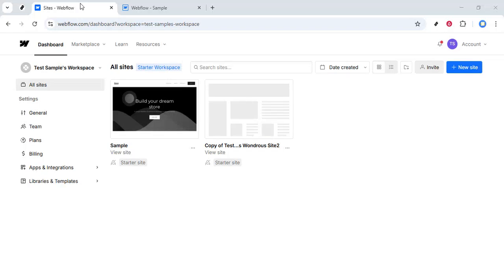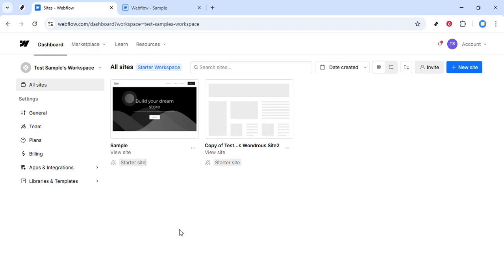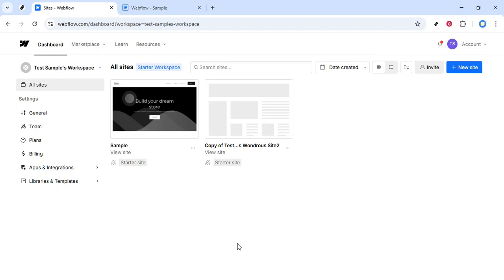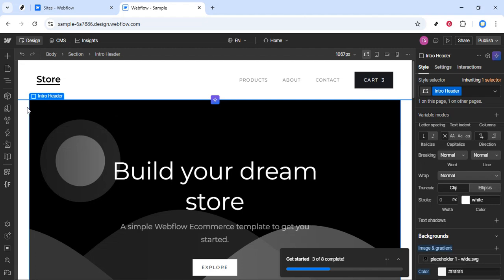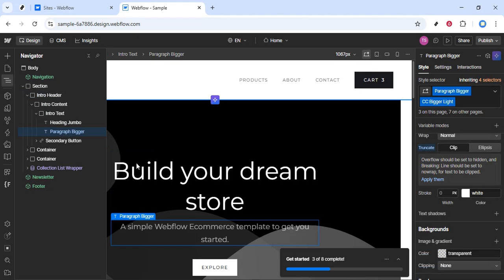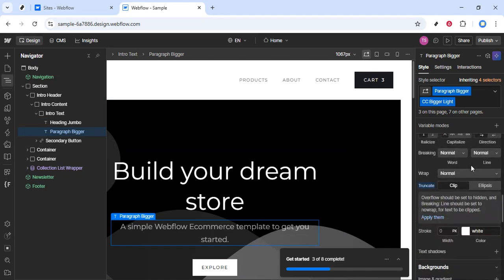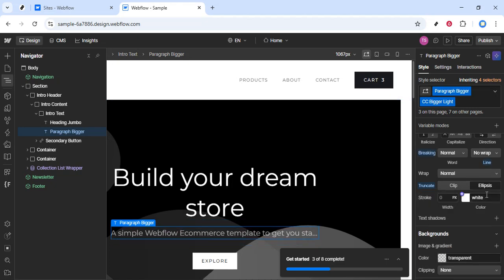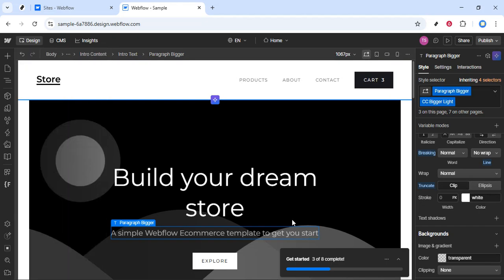How to Truncate Text in Webflow (Full Guide)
In this video, we explore how to truncate text in Webflow, a powerful web design tool that enables users to create stunning websites without coding. We'll cover the methods and techniques to effectively manage text overflow and maintain a clean, professional appearance in your designs.

By the end of this tutorial, you will understand how to implement text truncation in your Webflow projects, ensuring better user experience and aesthetics. Watch till the end to see practical examples that will enhance your web design skills!